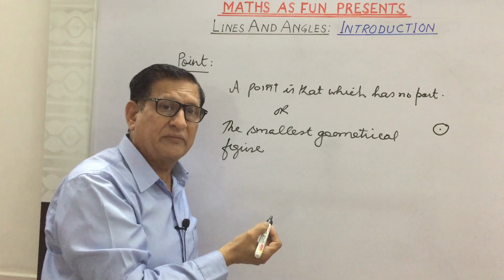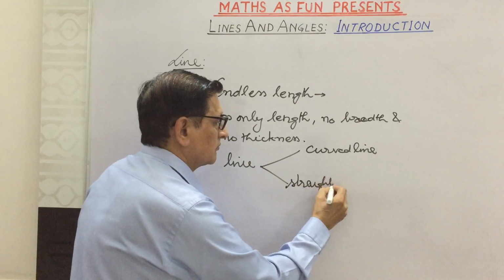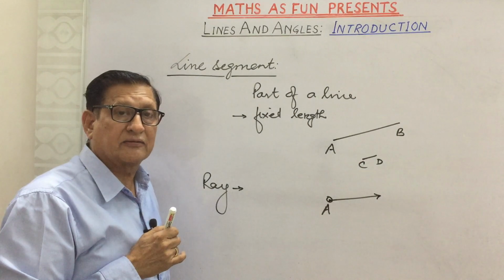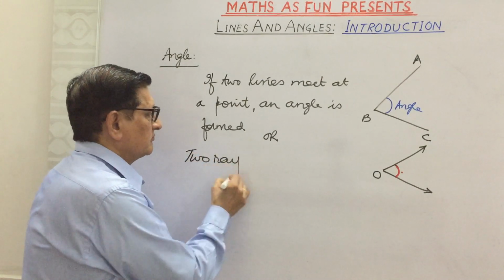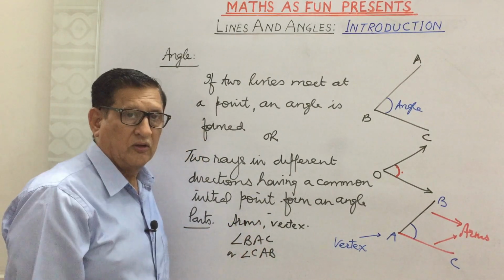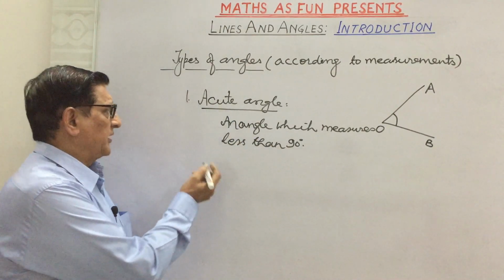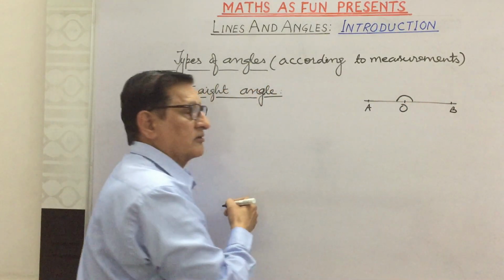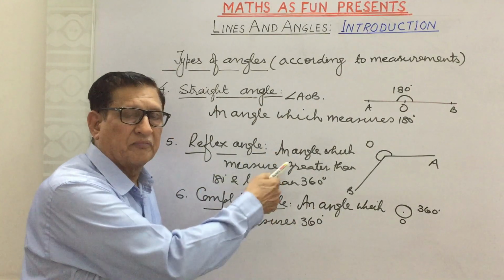INTRODUCTION | LINES AND ANGLES | Maths Class 9 10 11 12 | NCERT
In this video, we discuss about the concept of Point, Line, Line segment, Angle, Parts of angle, Types of Angles according to measurements